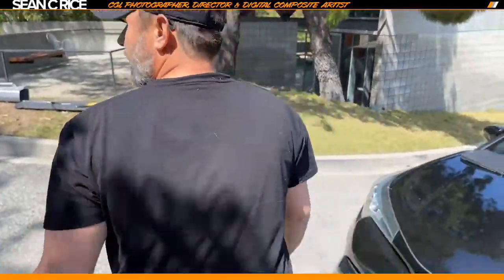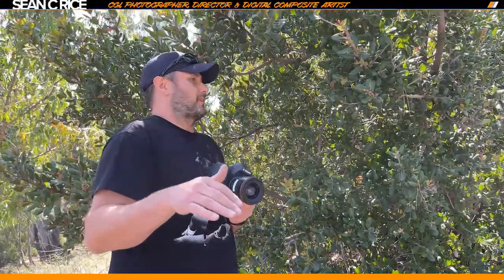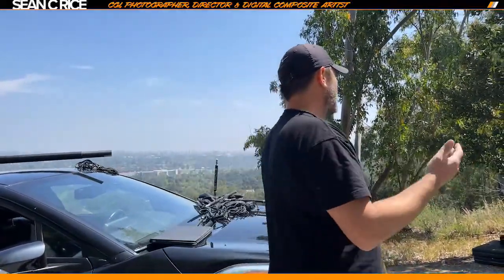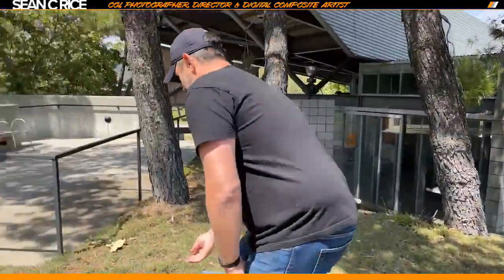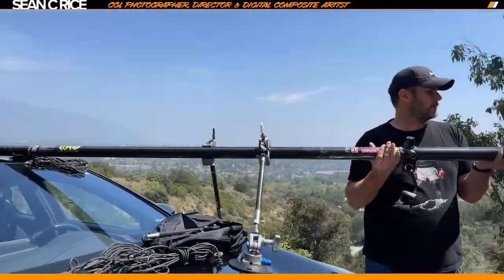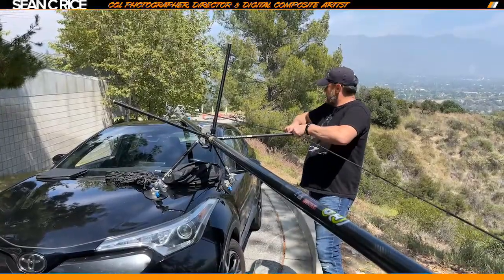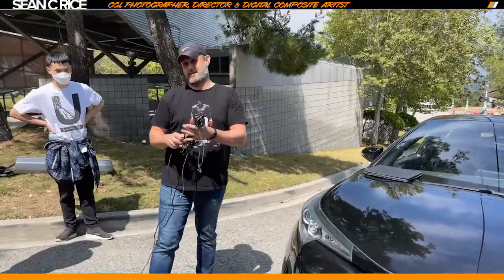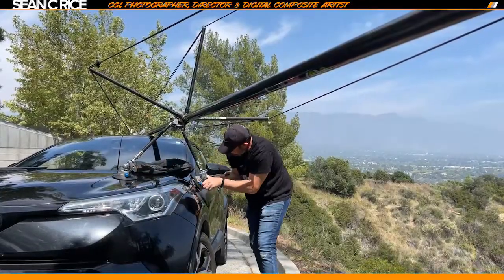Rigging a car with the car camera rig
In this video I head up to Art Center College Of Design, in Pasadena and do a demo on how to rig a car using the car camera rig to create action shots that are used in car photography. Using the car camera rig I go over how to mount it to the vehicle and prepare for your shot, how to capture it using the cam ranger and an iPad as well as how to capture additional exposures to be able to fully lite your vehicle using the sun.